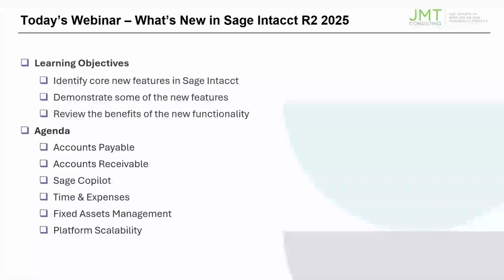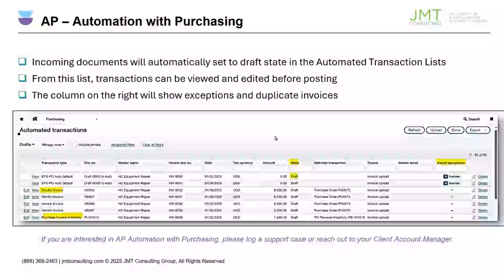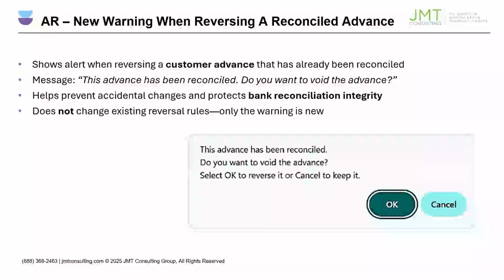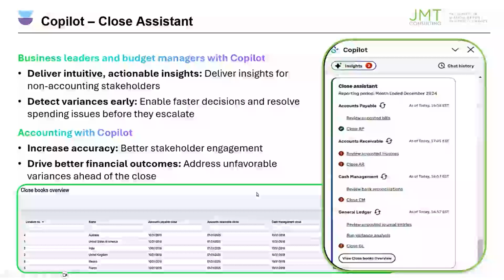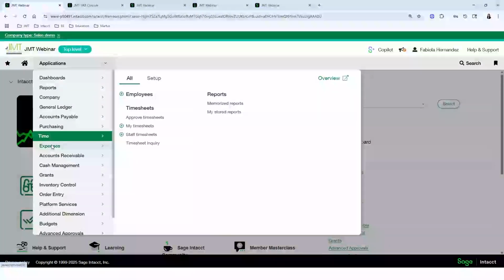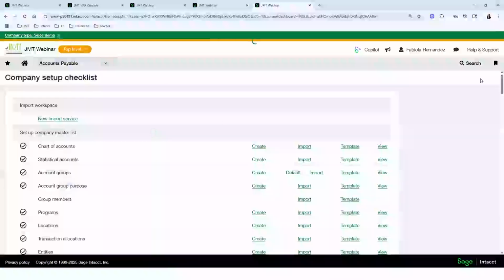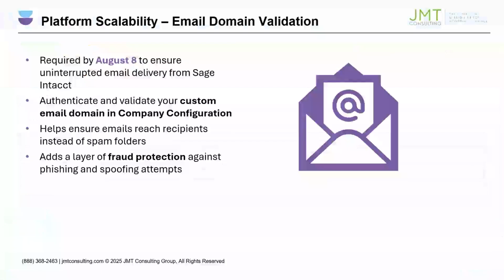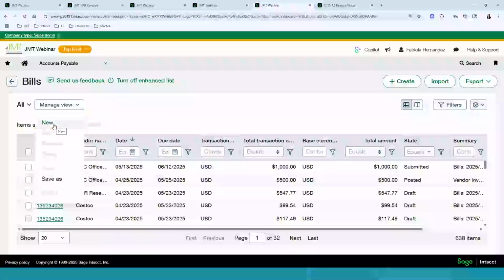What’s New in Sage Intacct R2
In this webinar, JMT Consulting introduces the new features in Sage Intacct 2025 Release 2, tailored for nonprofit organizations. Presented by Dagmar Stanton and Fabiola Hernández, the session highlights improvements in accounts payable and receivable workflows, enhanced audit trails, automation with purchasing, and updates to the Copilot AI tool. Attendees also explore expanded features in fixed assets management, time and expense tracking, and scalable platform tools like import services and enhanced list navigation. Key benefits include improved compliance, streamlined processes, and smarter reporting designed to support mission-driven teams.